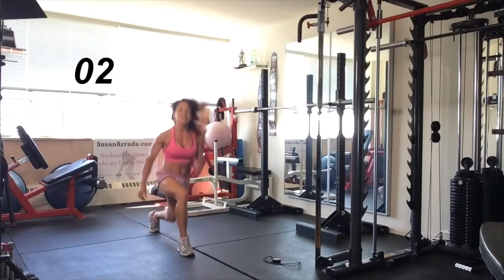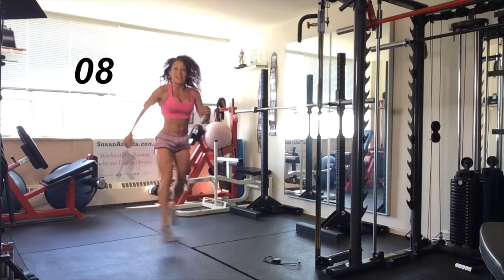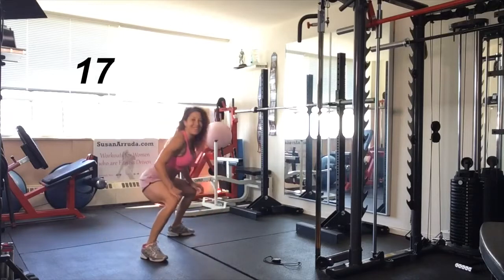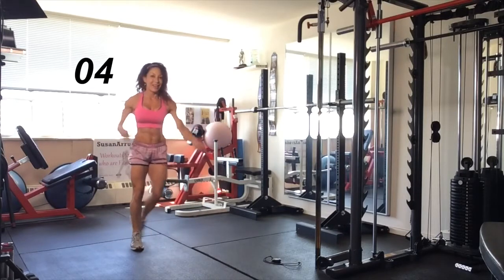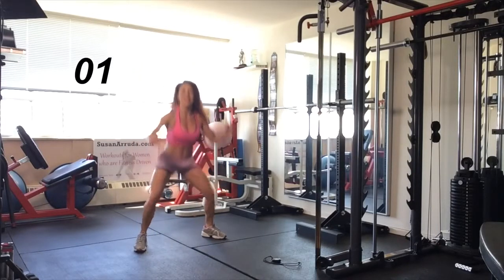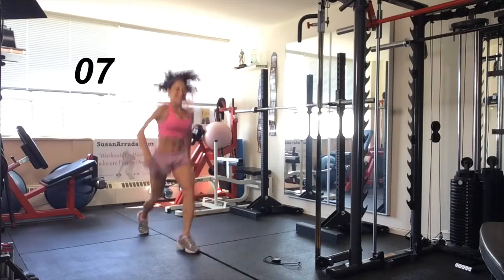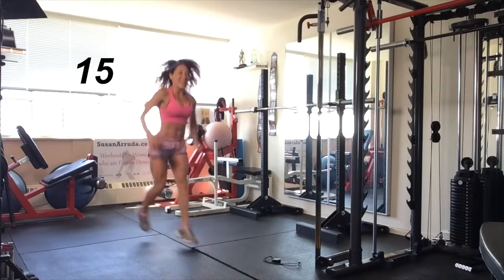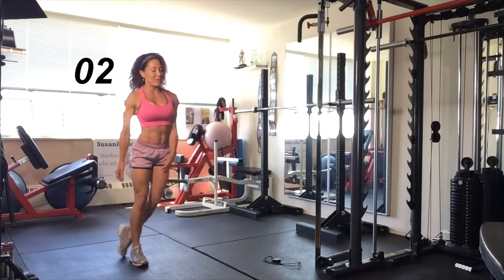Tabata Strength & Cardio 12 DAYS OF FITNESS move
My next FREE workout for the 12 Days of Fitness is Tabata Strength & Cardio. Here is a 3 component move from the workout which hits major lower body groups which means fat incineration, BIG TIME!
If you're not already in, you can SIGN UP FREE - From Dec. 13-24, I post a new workout streaming each day! These workouts will be quick, bring a new challenge as well as offer loads of variety.
P.S. If you are already in, I have JUST created the HOME STRETCH 12 Days of Fitness Facebook Group Page. There I will be posting behind the scenes workout moves not available anywhere else, training and holiday tips, and some of my cleaner Christmas recipes! See you in the workouts!                                                                               To finish your workout faster but still get extraordinary results, we’re going to employ the Tabata principle, an exceptional and effective results technique; 20 sec. of work to 10 sec. of rest for a total of 8 rounds! It is relentless and you will feel the burn like you have not felt it before!  For fitness conditioning and time efficiency, Tabata sets are superb!